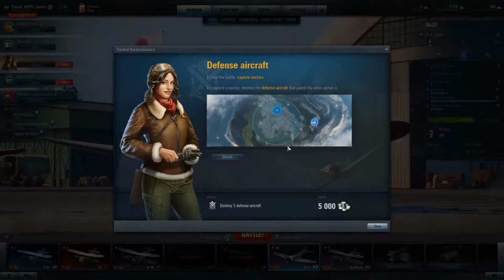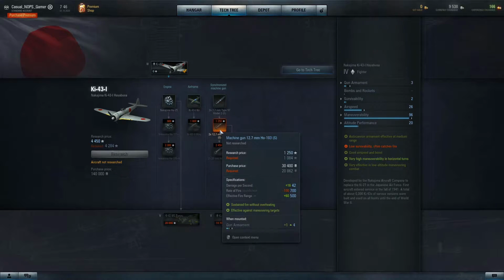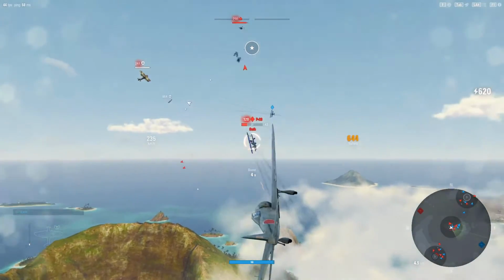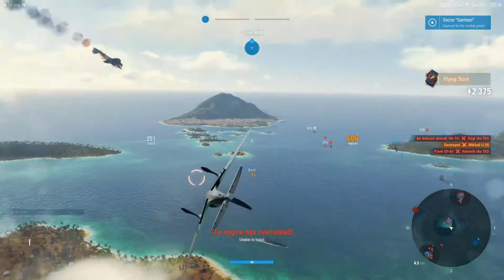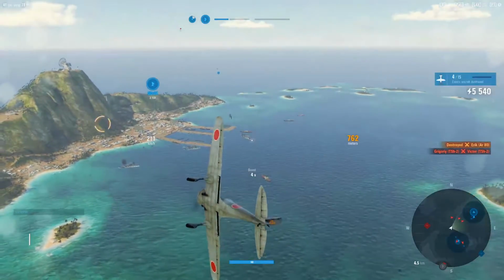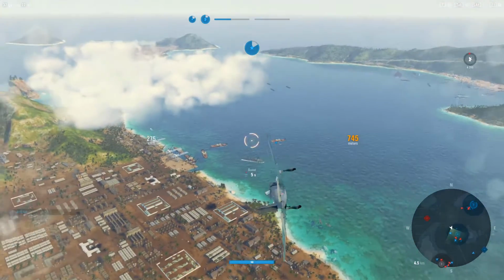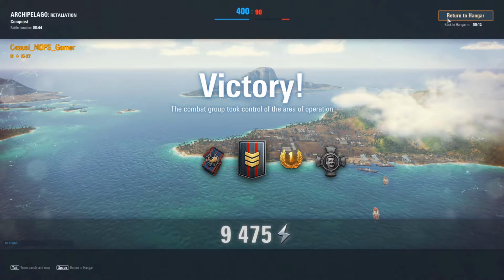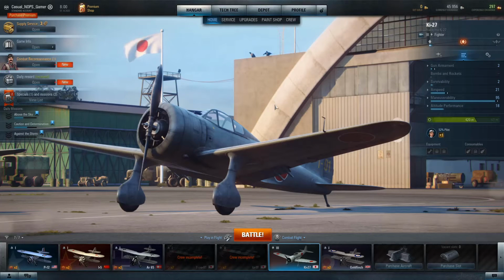Road to Ki-162-III battle 3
3rd battle on the road to the Ki-162-iii.  This time we are taking the Tier III Nakajima Ki-27